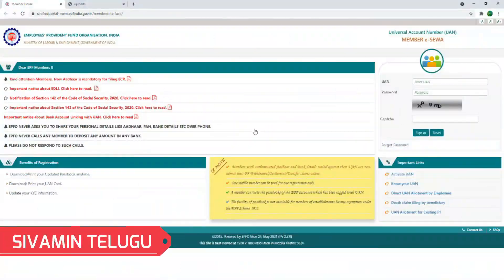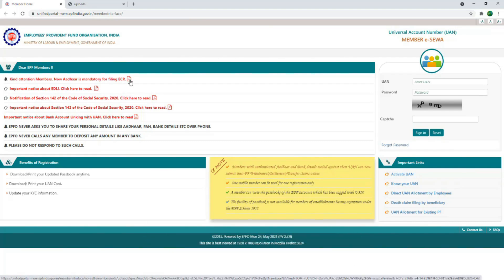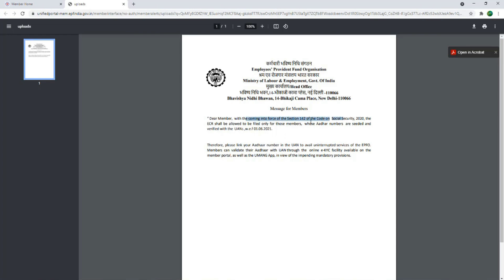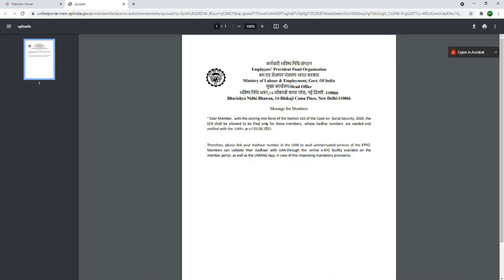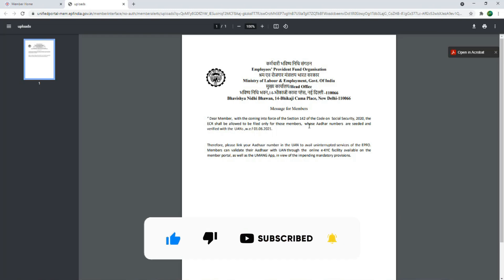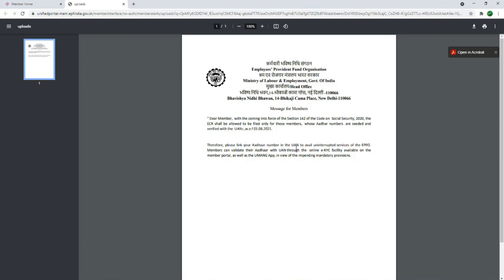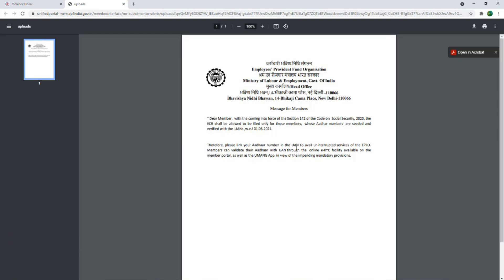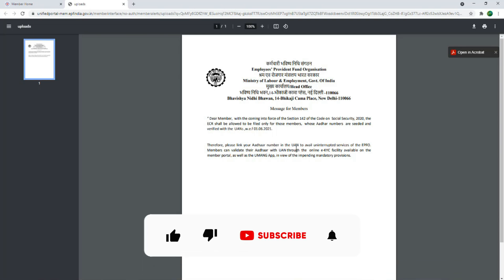EPFO Latest Update Now Aadhaar is mandatory for filing ECR || EPF new Update EPF/EPS Members 2021